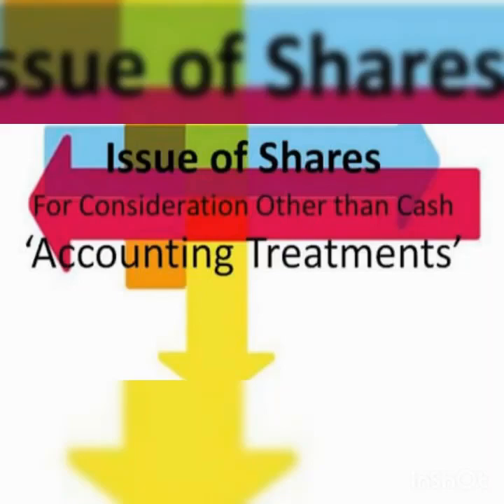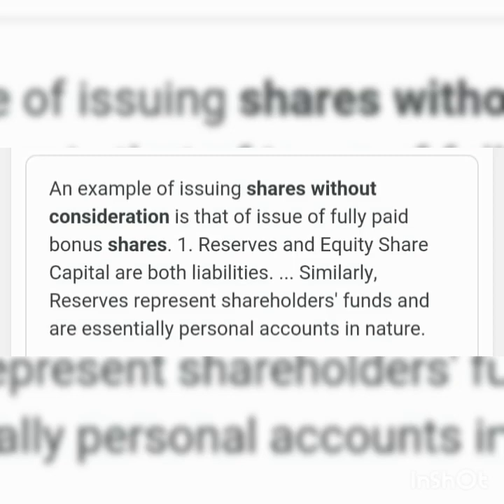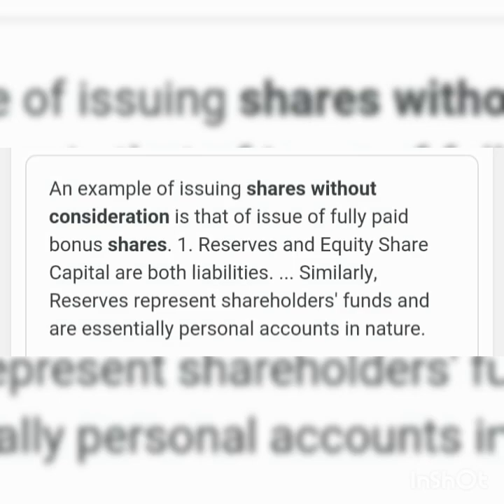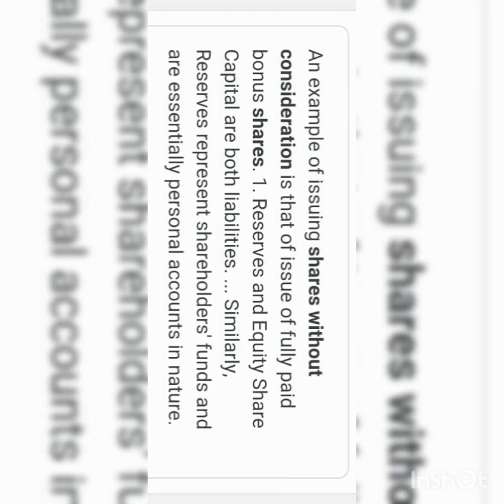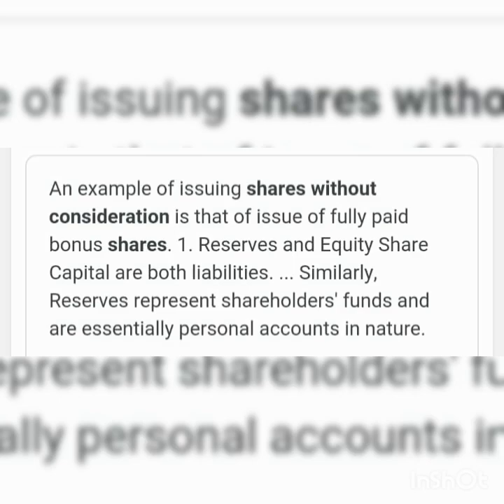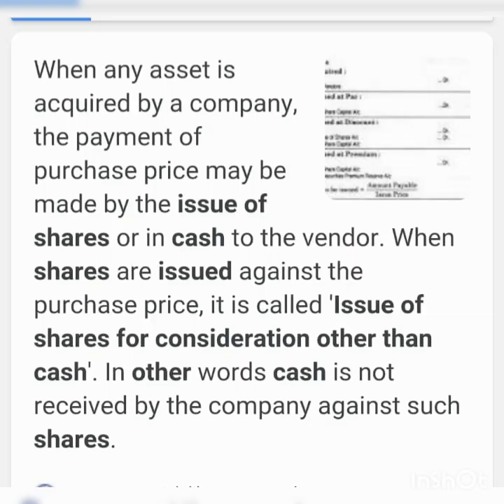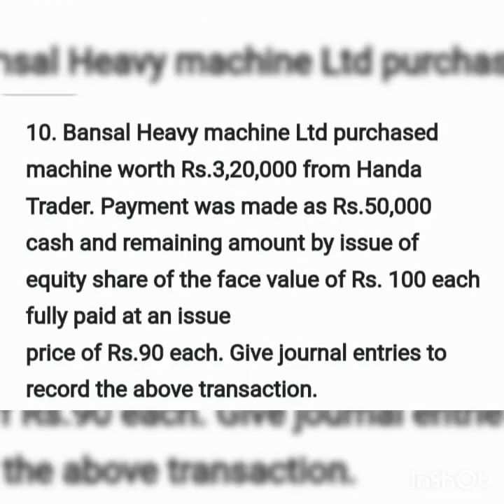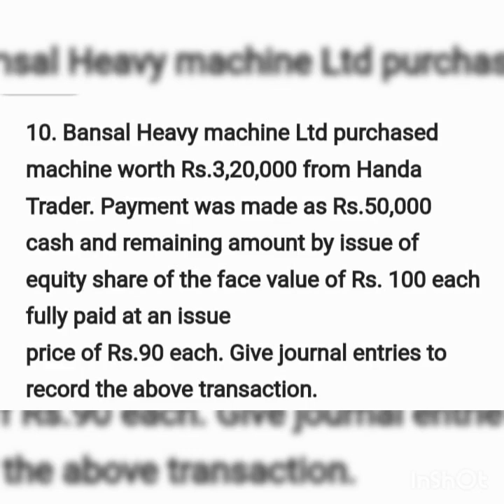12 Accountancy 2